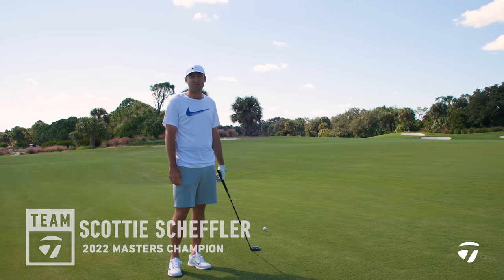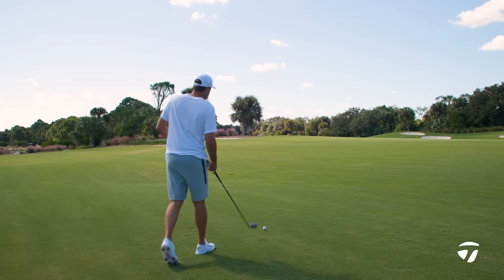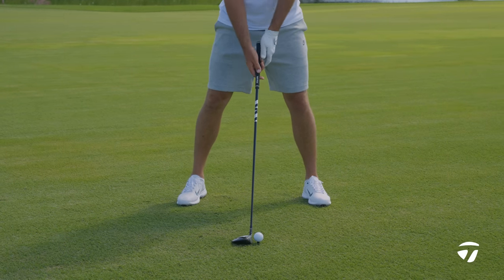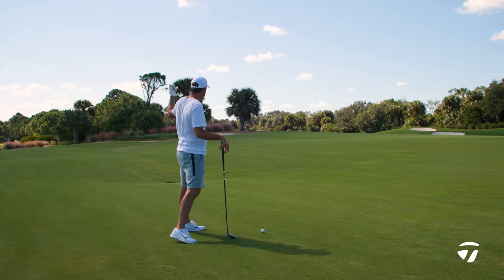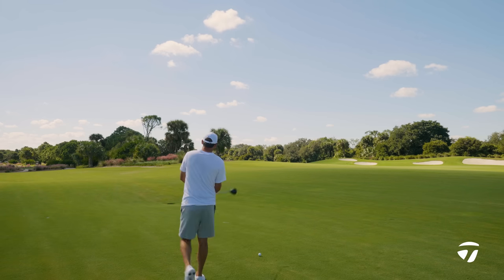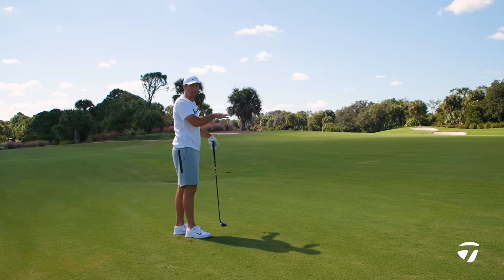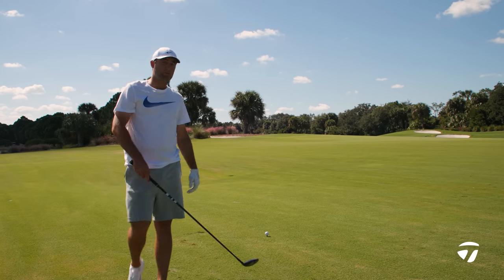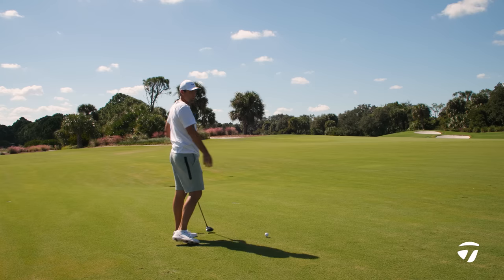Scottie Scheffler's Fairway Wood Rope Hook | TaylorMade Golf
Reigning Masters champion Scottie Scheffler has all the shots in his bag and takes you through how he hits the swopping hook with his Stealth 2 Fairway that he uses on hole 10 and 13 to curve it around the trees. He goes through everything from set up and ball position to swing thoughts and feels so you get an in-depth look at what the best player in the world thinks about when settin g up for this shot.